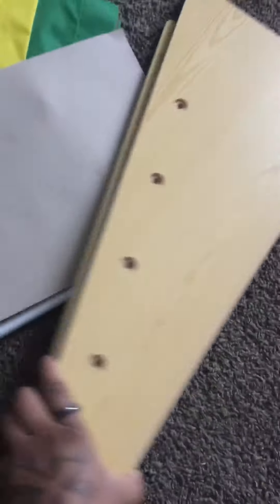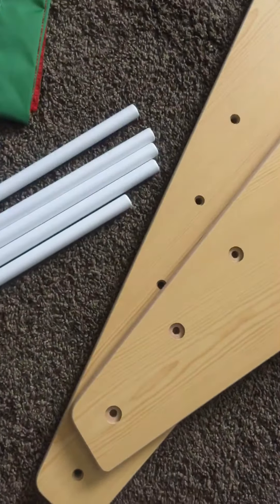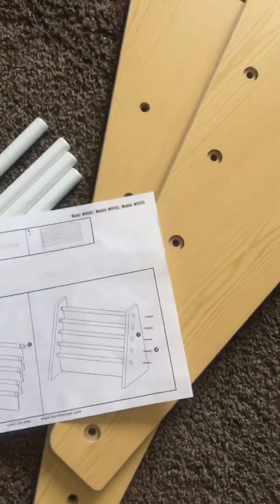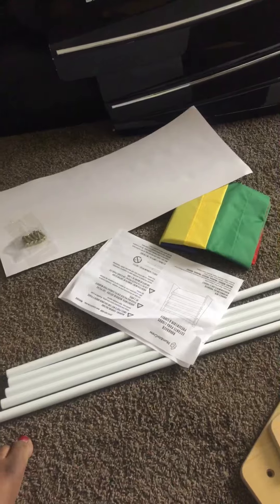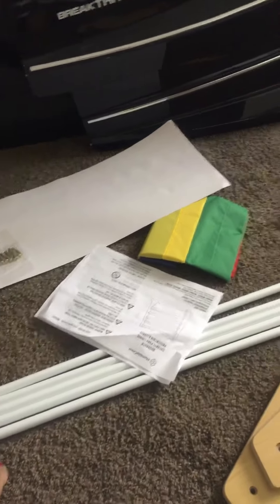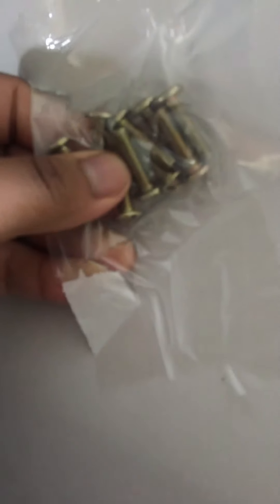Kids book shelves